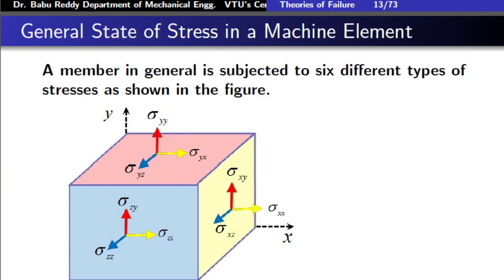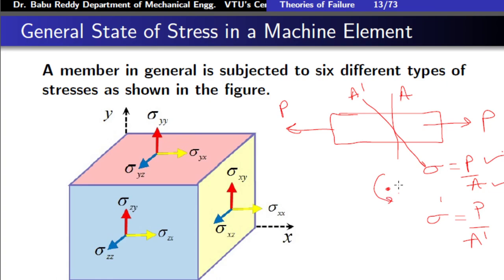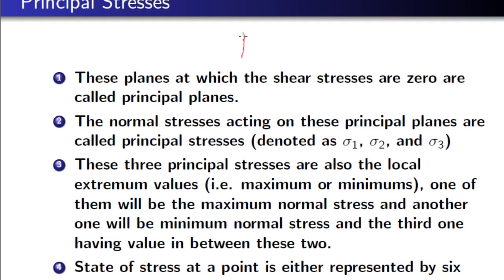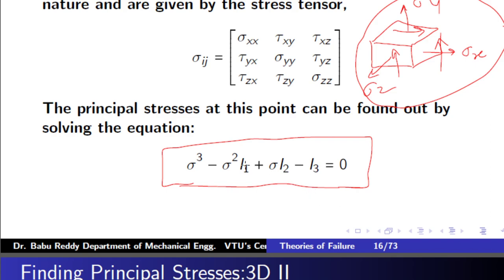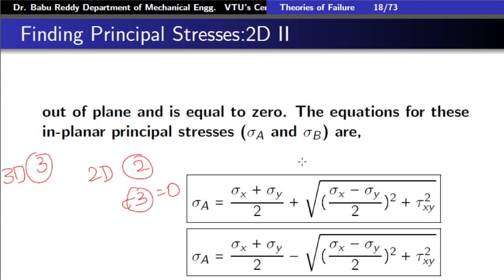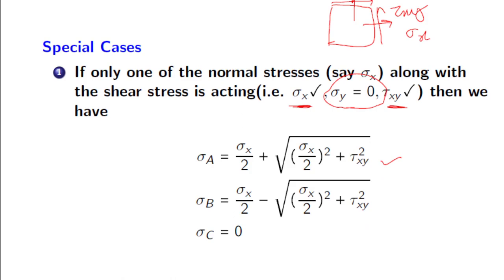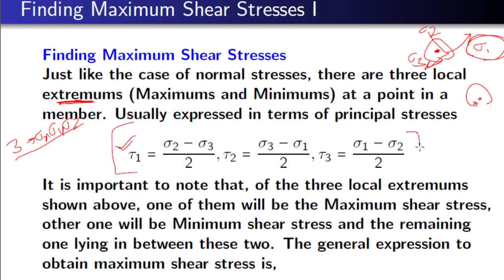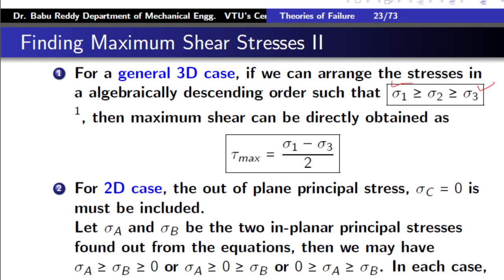Module 02 Lecture 03 State of Stress at Failure